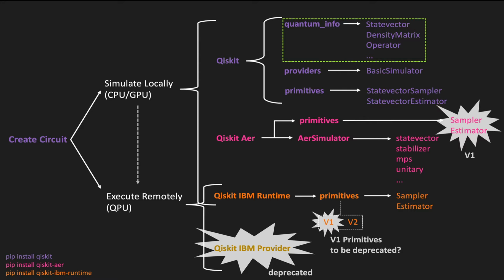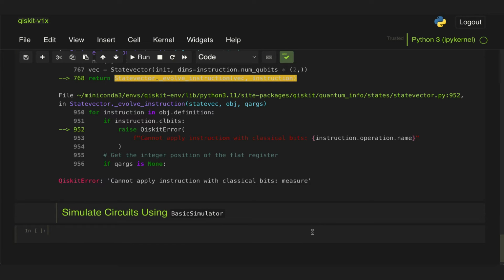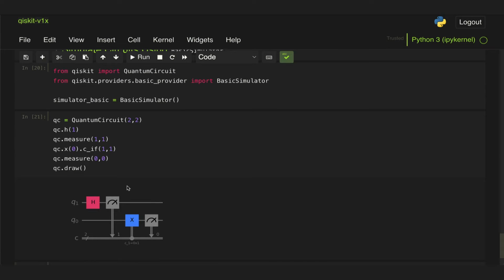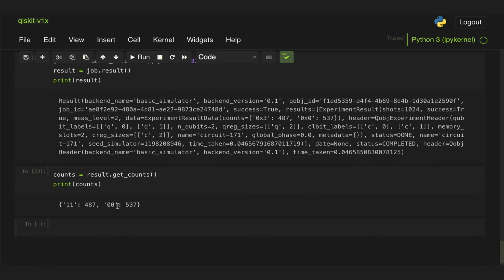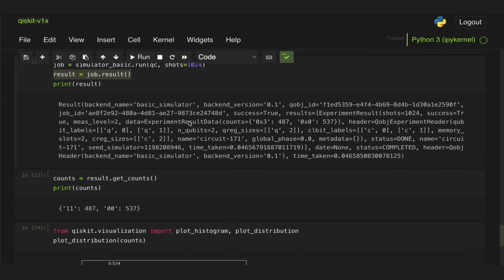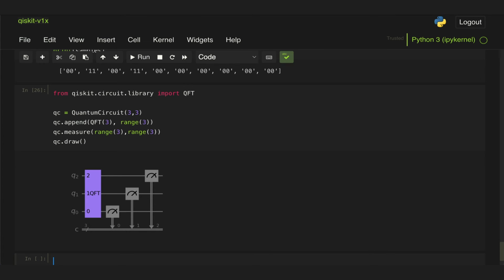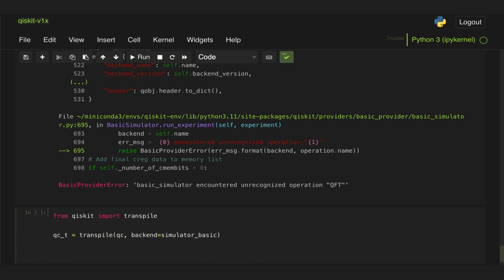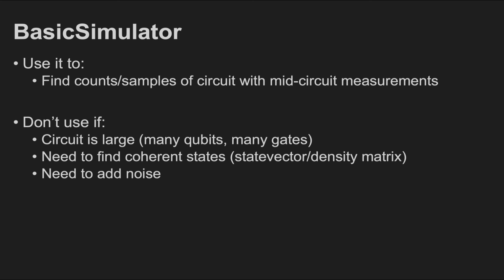Using Qiskit v1.x | Part 3 - Qiskit's BasicSimulator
This video covers how to simulate circuits in Qiskit using the BasicSimulator, which permits the use of mid-circuit measurements.

This is part of a series of videos on how to use Qiskit v1.x